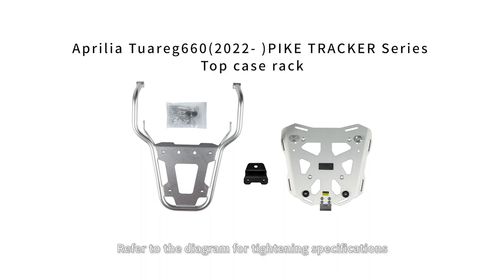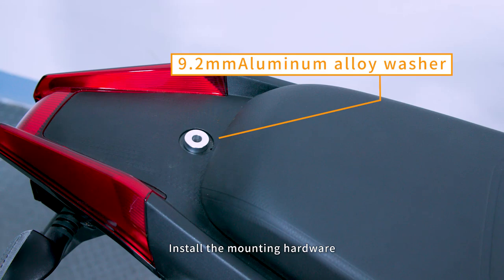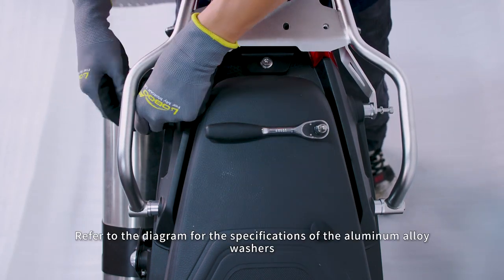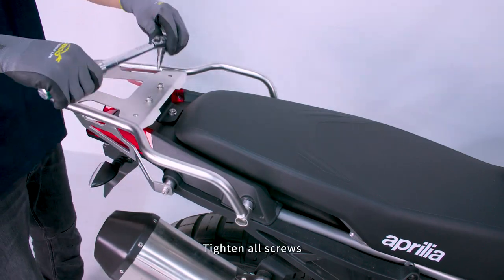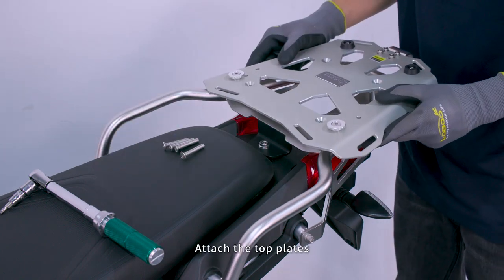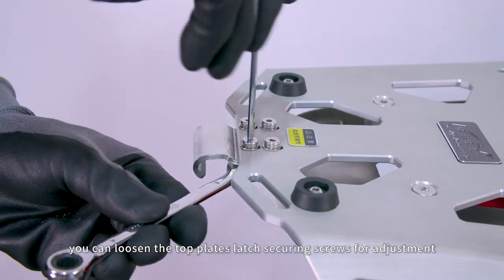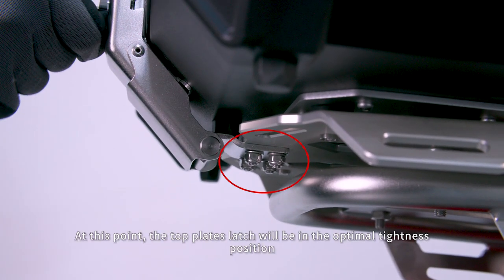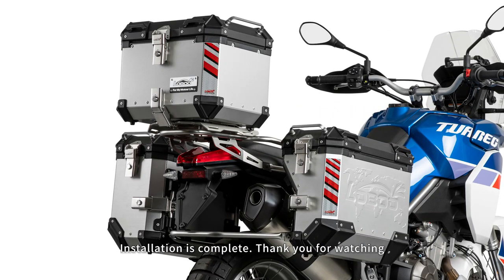🏍 LOBOO Top Case Installation Guide for Aprilia Tuareg 660 (2022- ) 🧳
Welcome to the LOBOO family! In this step-by-step installation guide, we'll show you how to installed your Aprilia Tuareg 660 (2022- ) with LOBOO top case. Let's get started!!!loboo